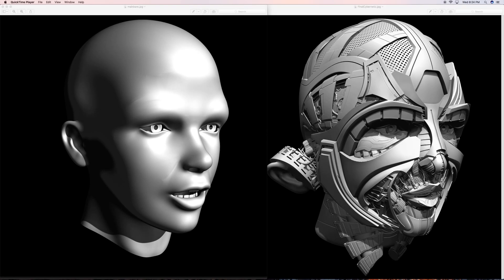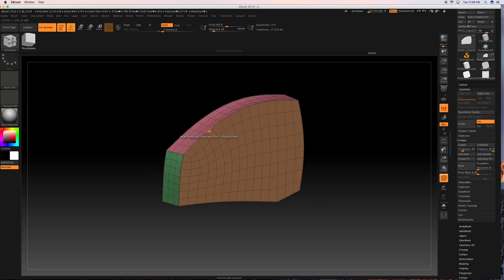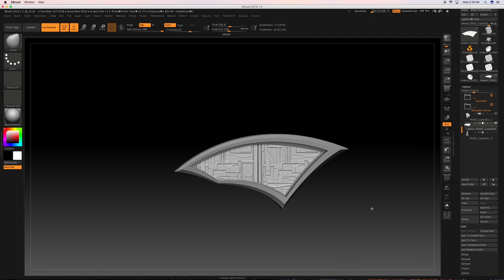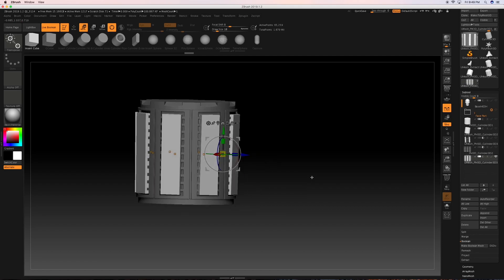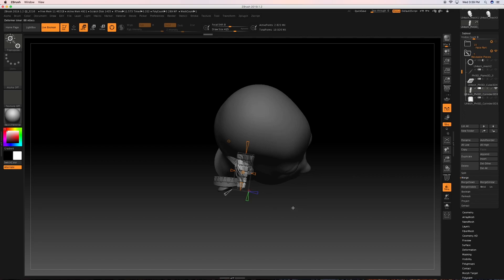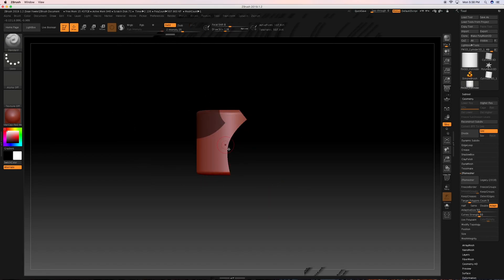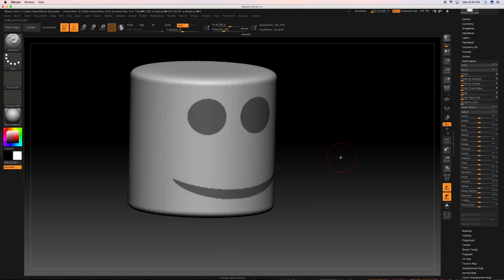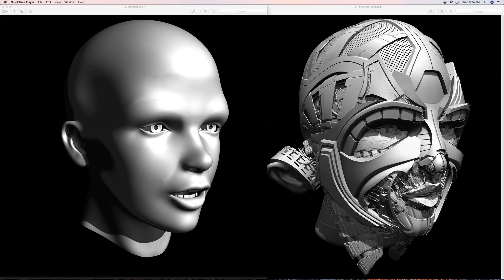NEW ZBRUSH! Hard Surface Workflows All Levels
or if you wish:

To gain the special discount go to Udemys website and search for "NEW! ZBRUSH Hard Surface Techniques and Workflows All Levels" to enter the promotion code below

promotion code:  ZBRUSH_TECHNIQUES_21

Hello and Welcome to Zbrush Hard Surface Workflows!

- In this course we will take a focus in depth look into Hard Surface Sculpting in a variety of Techniques such as combing digital sculpting and Zmodeler Editing through ZBrushes 2019 biggest upgraded feature Zremesher 3.0 and building modular component pieces that can be reusable in other projects.

- Here I will be doing demonstrations in Zremesher 3.0 to show its strengths and weakness as part of its primary bridge between sculpting and Zmodeler

- Throughout this course we will examine ways to combine what we learn in our hard surface sculpting techniques to push our shapes further utilizing gizmos deformers to make one modular piece construction to be reusable to multiple shapes as we progress with our subject piece.

- In addition to these new workflows I will also be illustrating how to create customized booleans and demonstrate their versatility across multiple surfaces.

- We will be making HEAVY emphasis to in hotkey narration from the most commonly used hotkeys in this course to more advance hotkey techniques such panning curves and selection tools through space bar.